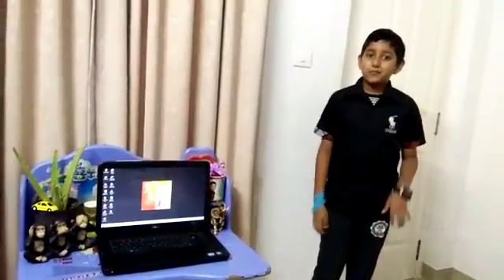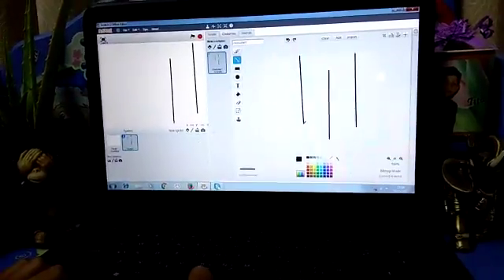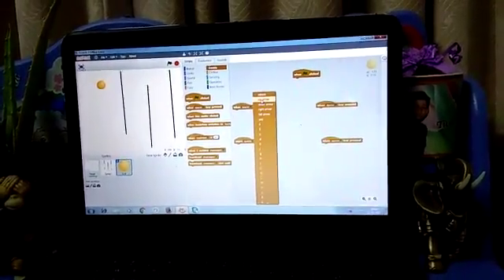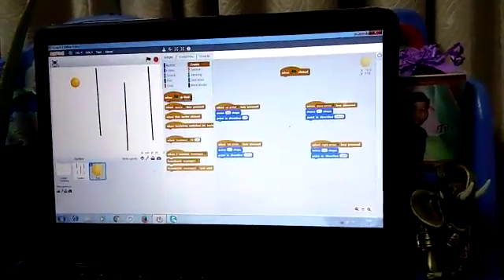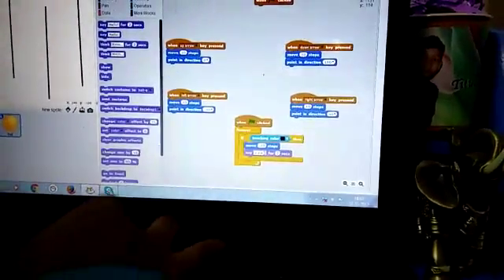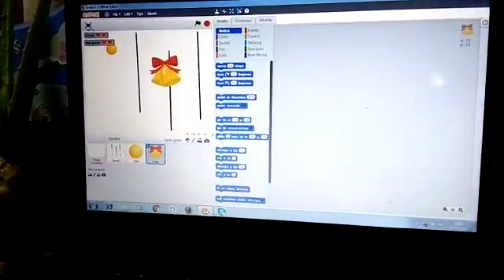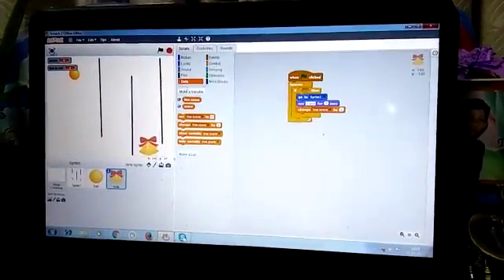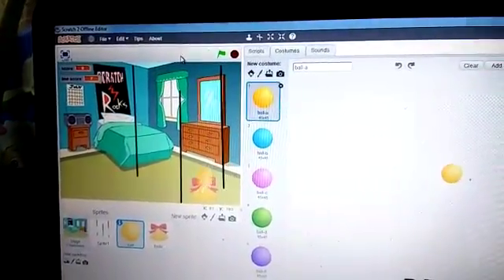1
How To Make Game In Scratch For Beginners! kids